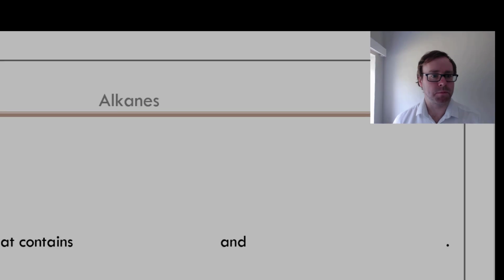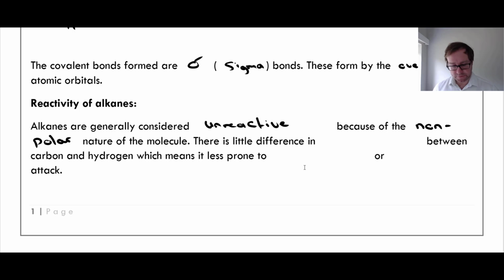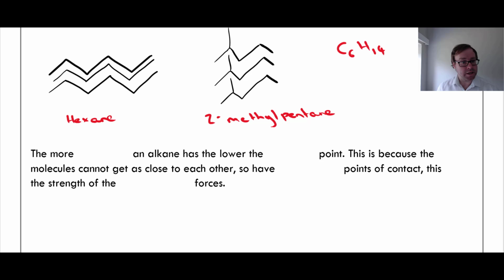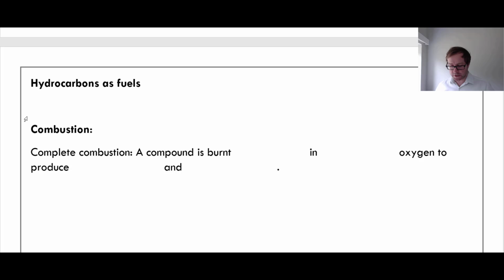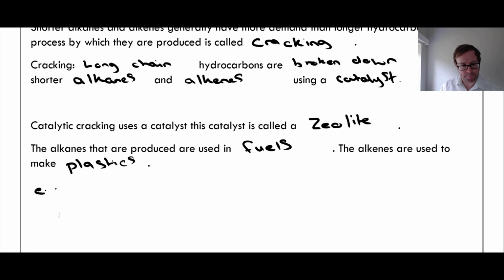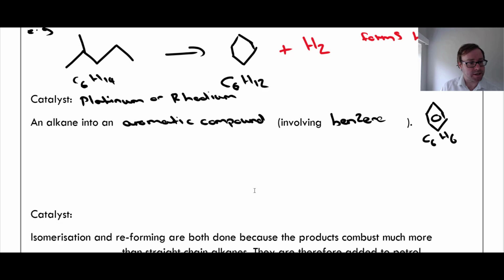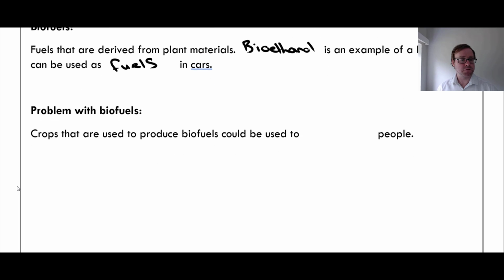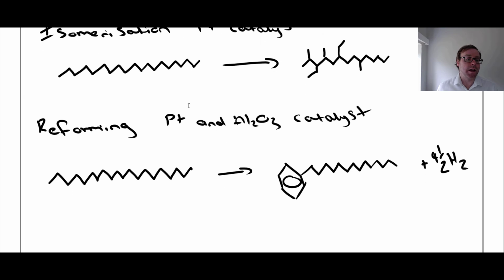Alkanes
Alkanes, shape, reactivity, combustion, cracking, isomerisation, reforming, fractional distillation. A-level Chemistry.